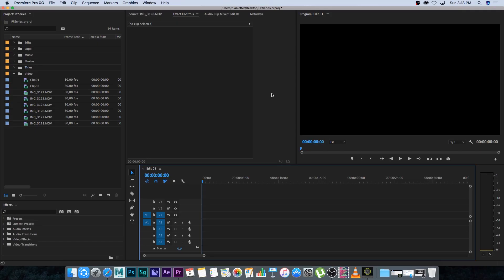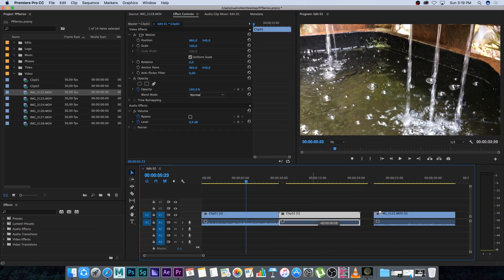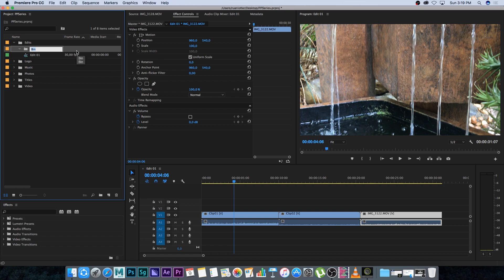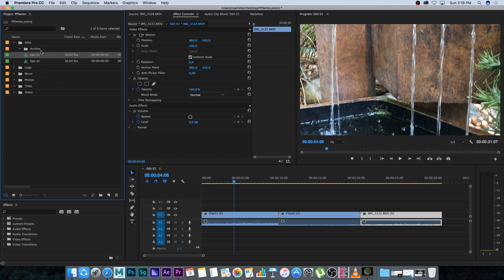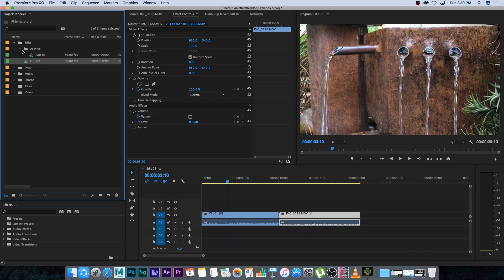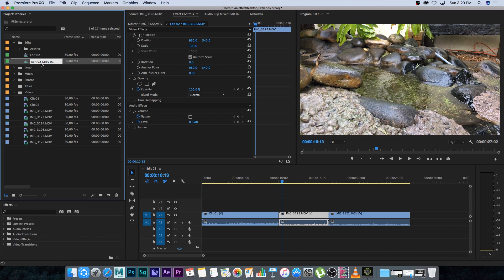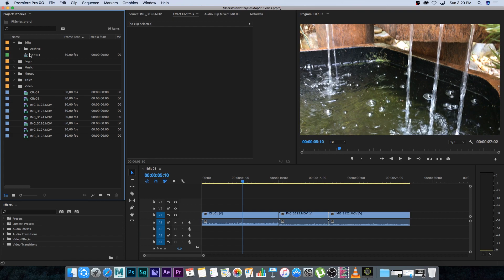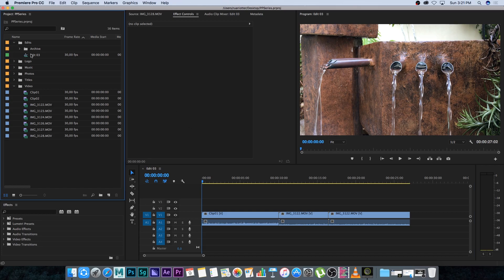Adobe Premiere Pro CC 2017 Tutorial Series: 13 Sequence Versioning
Learn Premiere Pro CC 2017 In 1 Hour

Adobe Premiere Pro Tutorial Series: 13 Sequence Versioning

In this Adobe Premiere Pro CC 2017 Tutorial Series you will learn how to use Premiere Pro to edit your videos! This series is for anyone who wants to get into Video Editing or who wants to learn how to use Premiere Pro CC 2017.

Ruan
TunnelvizionTV